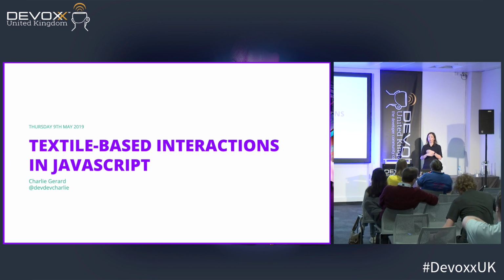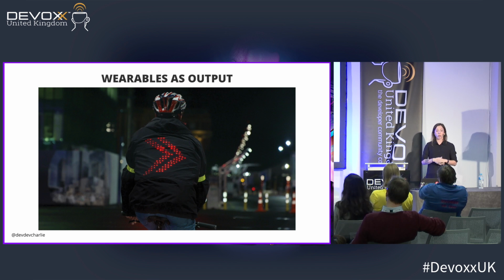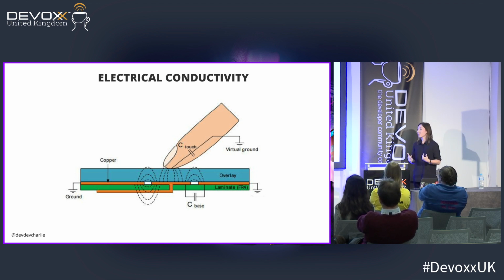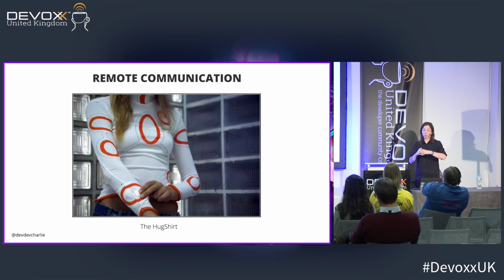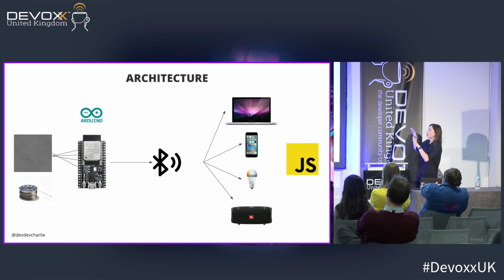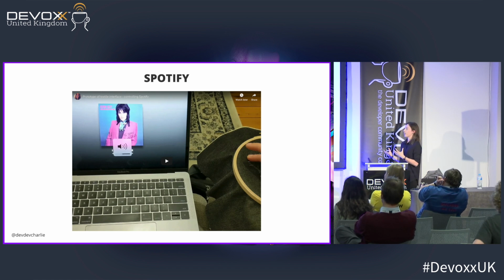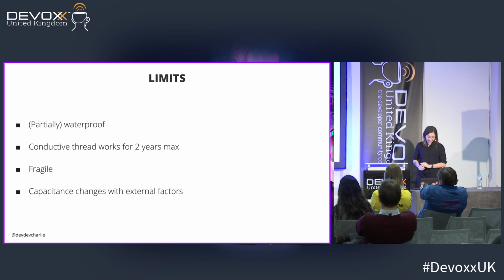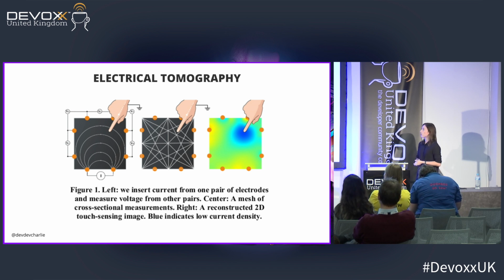Weaving the web - Programming textile-based interactions in JavaScript by Charlie Gerard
What if you could interact with interfaces and devices using your clothes? When we think about wearable garments, we usually think of the technology as an output. We might think of LED dresses or designer-made outfits that react to the environment but what if instead, we used this technology as an input, as a way to interact with other things.

I am passionate about human-computer interaction and I have been prototyping wearable interfaces in JavaScript to use clothes as an input device.

In this talk, I will walk through the process of making interactive clothing using conductive textile, show what it can do and talk about the possibilities and limits of such technology.